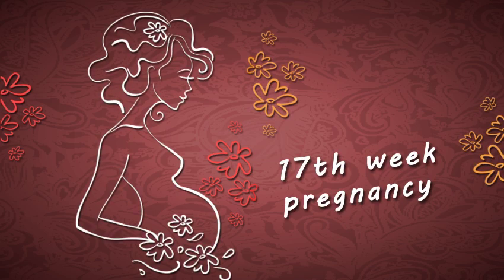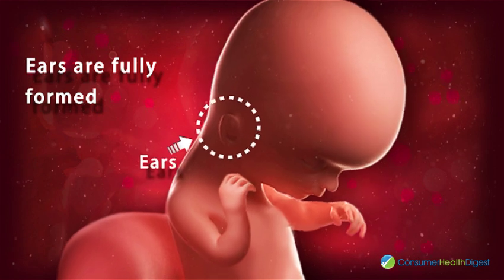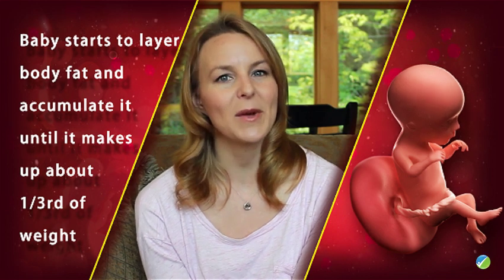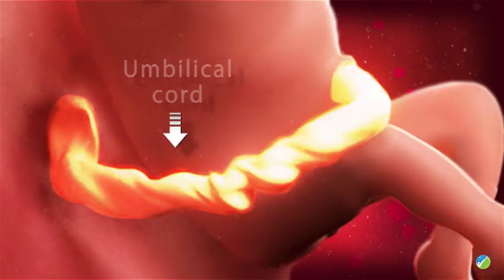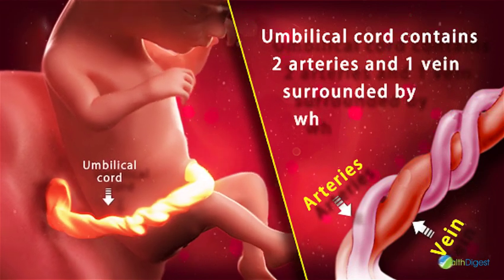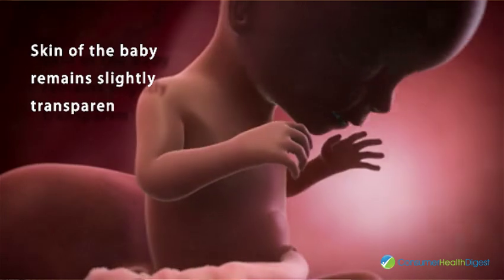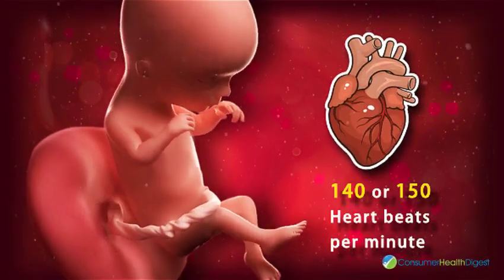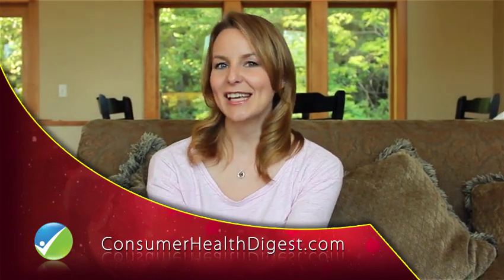17 Weeks Pregnant: Watch Your Baby's Development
You are now 17 weeks pregnant. During this week, your baby’s umbilical cord gets thicker, lengthier and sturdier.

If you want to experiences a healthier, happier and beautiful pregnancy week.

From conception to birth, take a unique look on fetal development during the 9 months of pregnancy. Discover how your baby grows and what happens to your body during the whole pregnancy week.

Video Transcription:

Welcome Mommies and daddies

- your baby's size now is comparable to a pear
- Finally, at 17th week, baby's ears are fully formed, functional and are already in their right positions
- Your little one's  height is 5 inches and weighs up to 5 ounces
- The baby is starting to layer on some body fat and will accumulate fat until it makes up about one-third of the weight
- Your baby is bigger in size than placenta that nourishes your baby and removes waste
- The placenta now contains thousands of blood vessels which carries oxygen and nutrients to your little sweetheart
- Also the umbilical cord which serves as the lifeline of your baby is now growing thicker, lengthier and sturdier
- The umbilical cord contains two arteries and one vein surrounded by a white thick gel called workmen's jelly
- The baby's cartilage is being replaced by hard bones
- The sweat glands and body fats are also developing, and
- The skin of the baby remains slightly transparent
- The blood vessels that supply nutrients to organs for growth are now visible
- Adipose fats continue to form which help regulate body's -temperature
- Your little one's heart is beating 140 or 150 beats per minute
- Sucking and swallowing has become your baby's daily schedule now